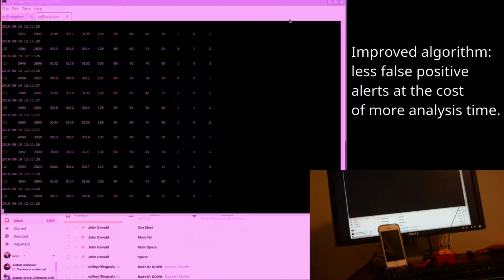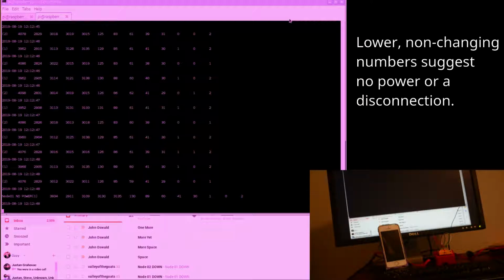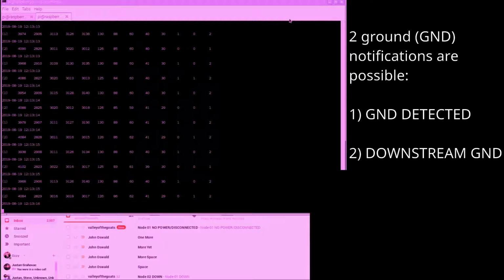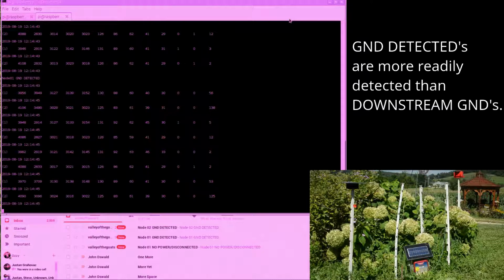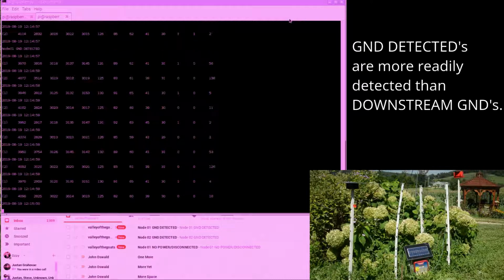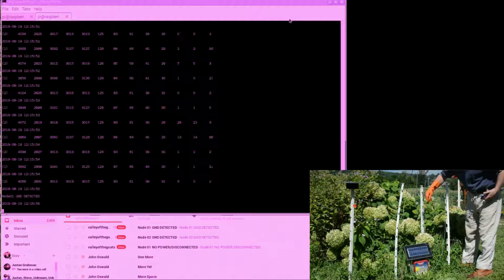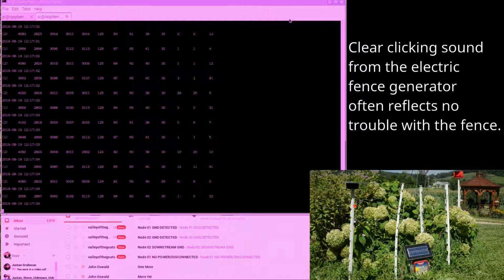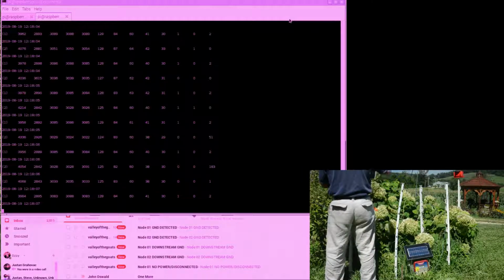2 Electric Fence Monitors/Post Docs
The video with  2 devices on the electric fence with updates to programming.